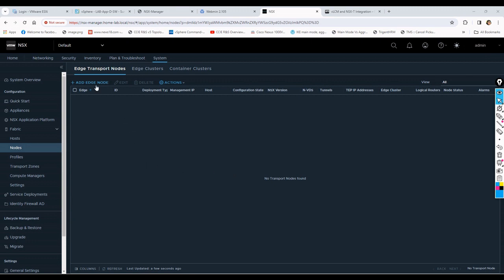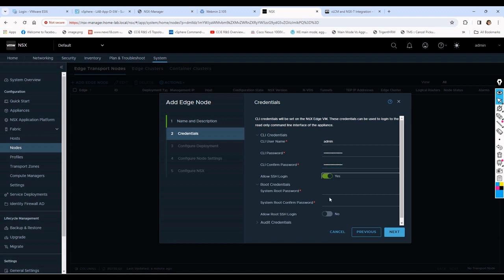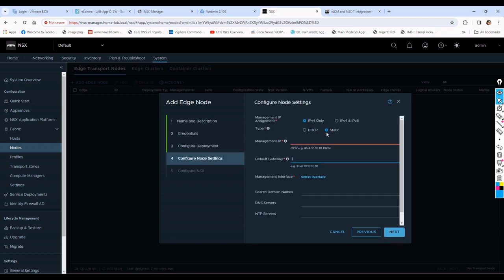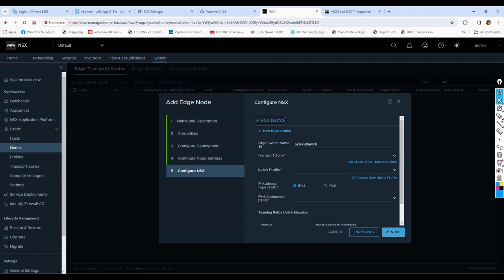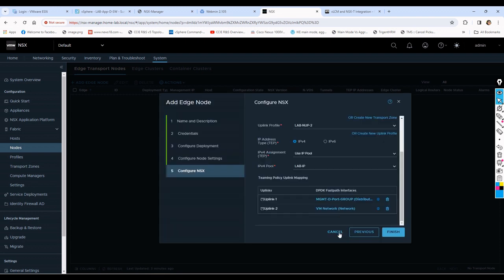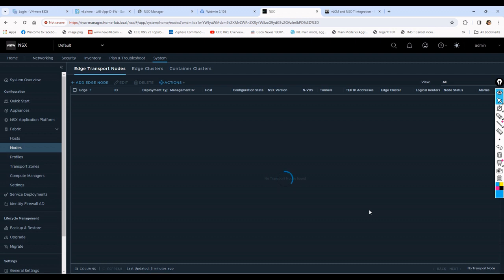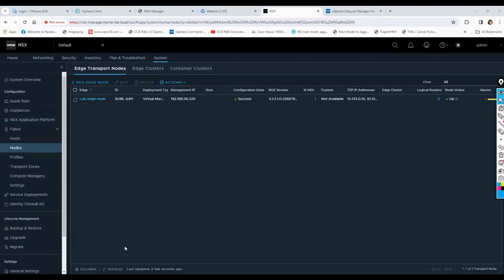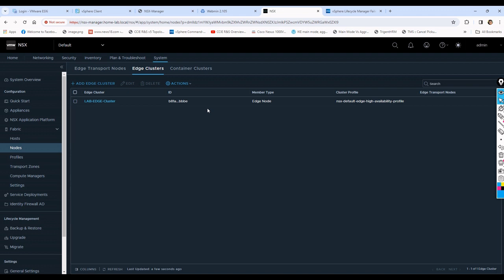NSX-T Installation Part-2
I have more than 15 years of experinces in IT industry I have several knowledge of IT buisness and training so if you have require more training in corporate level with lab please reach out to us .